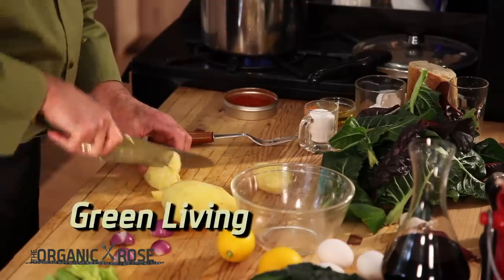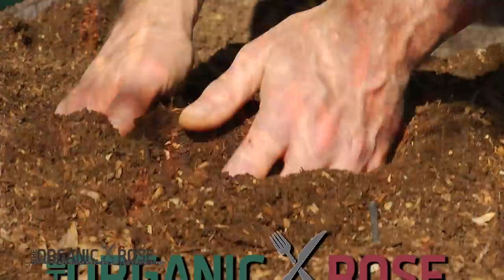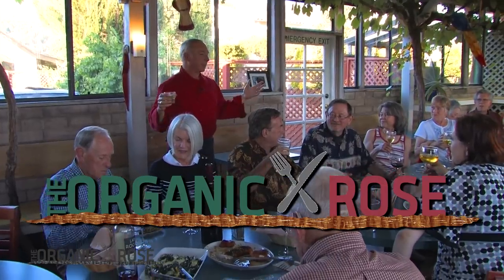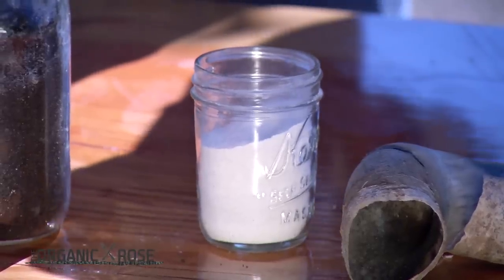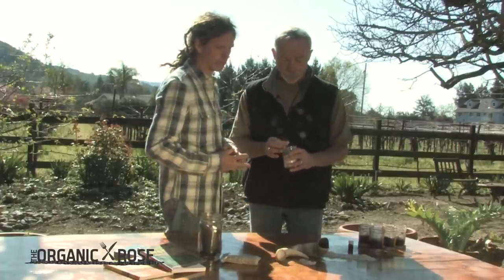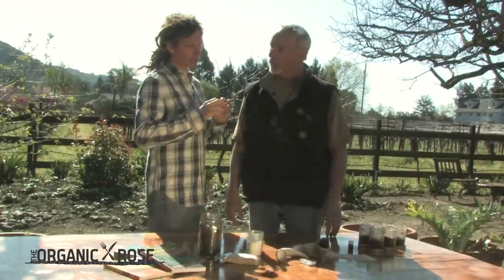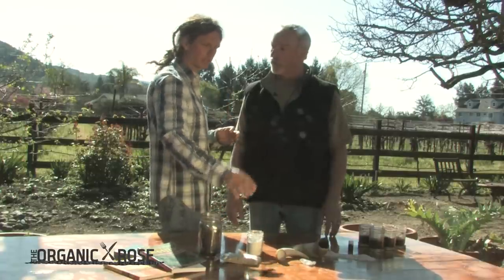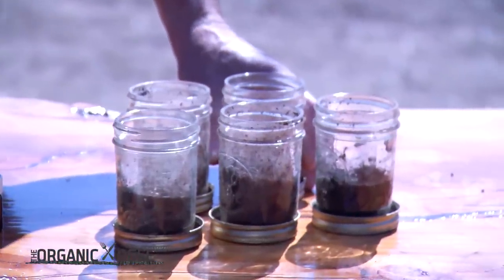BIODYNAMIC FARMING - THE ORGANIC ROSE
Chef Steve Rose and guest Joey Brinkley discuss the specifics of biodynamic farming.

SEGMENT 9